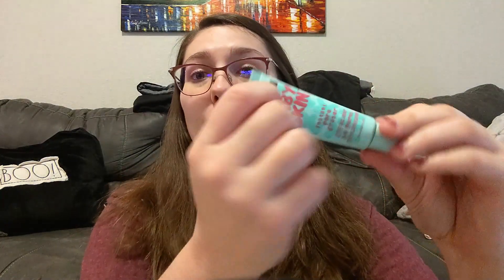ASMR - Doing Your Makeup Roleplay - Come Hang Out! Whispering, Brushing, Personal Attention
Hi Friends~

Hope you like a soft brown eye look for today's video!

Koundie